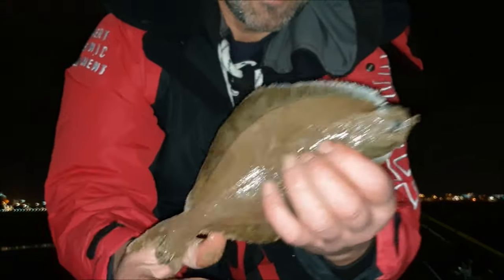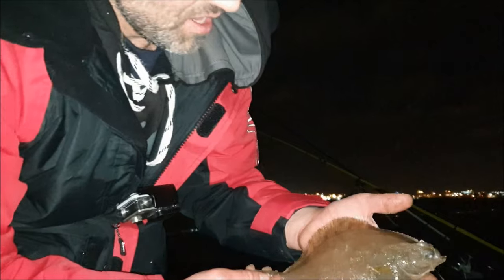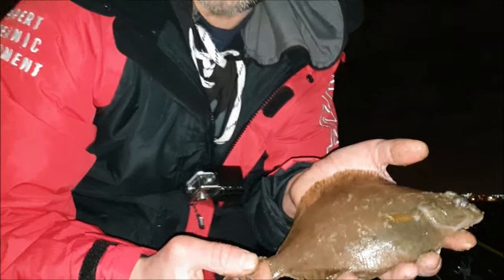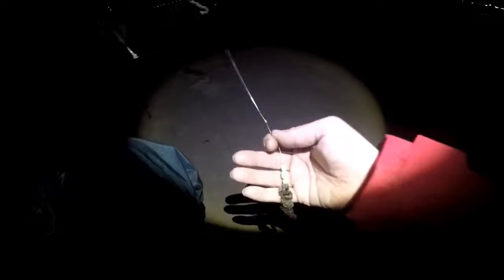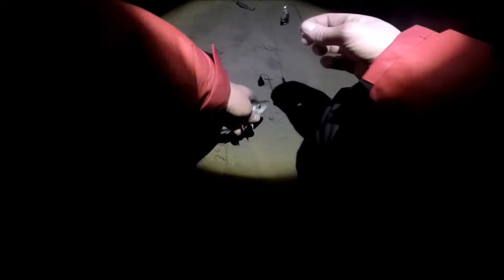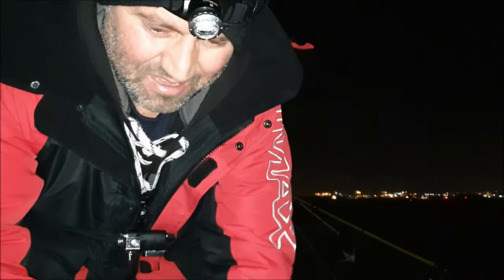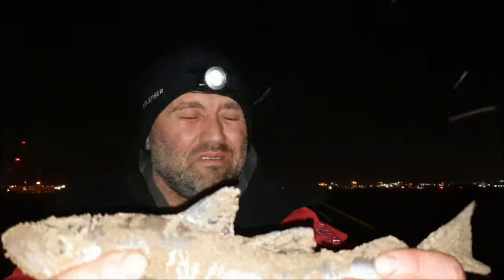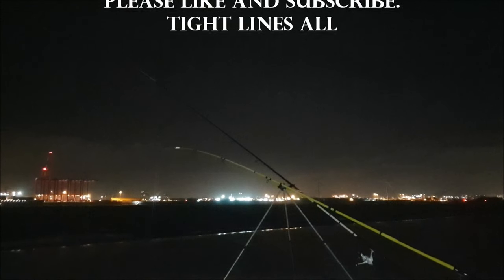Winter Ray Hunt at Perch Rock - Failed Part 2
This is the part 2 of the session i had on friday.

Got there roughly 3 hours before low tide, fished it down to low water and 1 hr up, i had one take but unfortunately lost it on the retrieve. Wind made things a little hard at times but still managed to catch few fish.